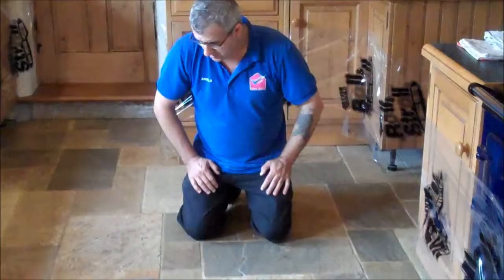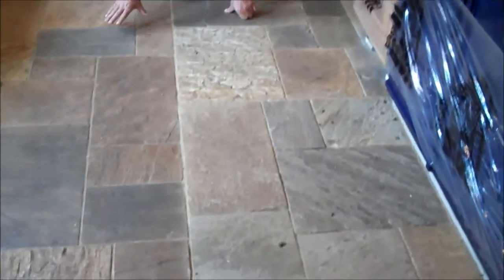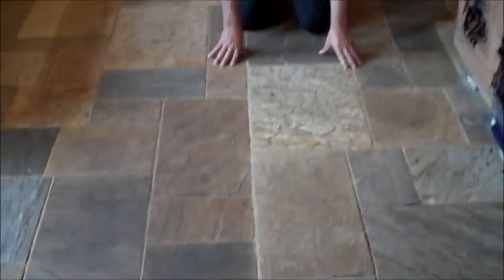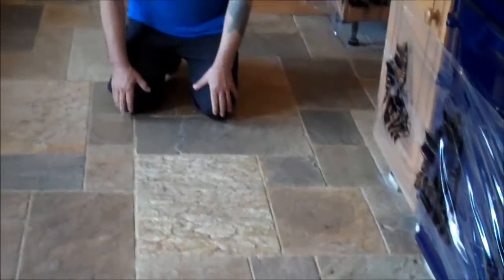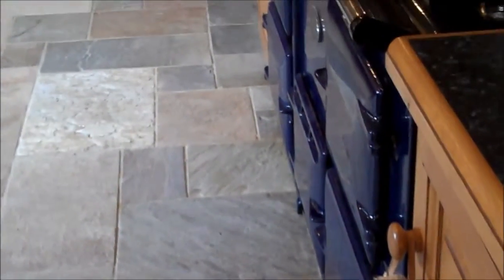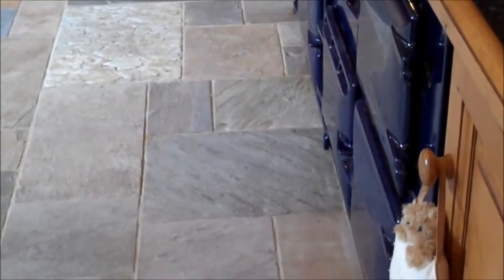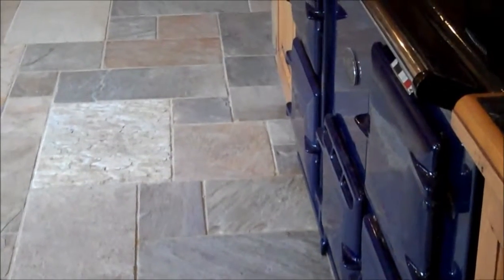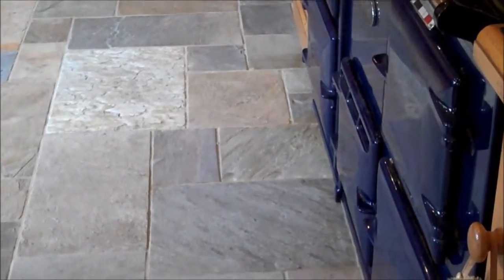Oakham Slate Hard Floor Restoration Gurus 01572 430 015